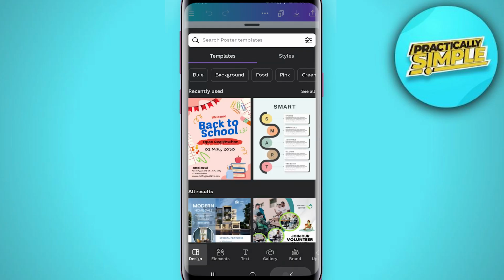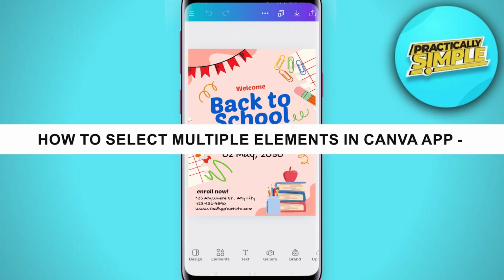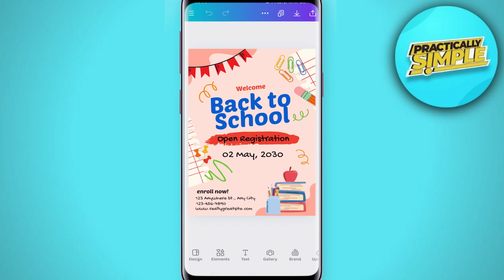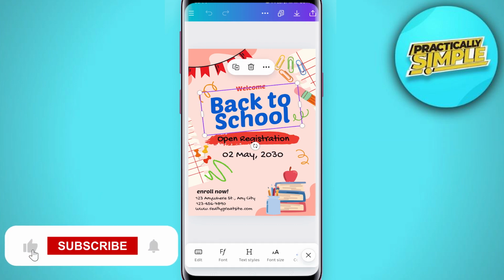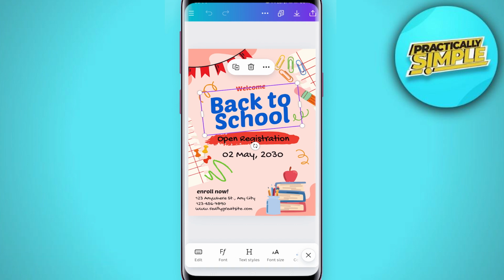How to Select Multiple Elements in Canva App - Easy!!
Need to select multiple elements in the Canva app? This video will show you the simple steps to easily select multiple elements at once, making your design process faster and more efficient. Whether you're working on a mobile device or desktop, this tutorial covers how to group, move, and edit multiple elements simultaneously to enhance your Canva designs.

Watch this video to streamline your workflow and take your Canva skills to the next level!